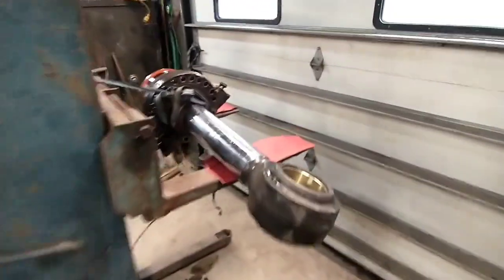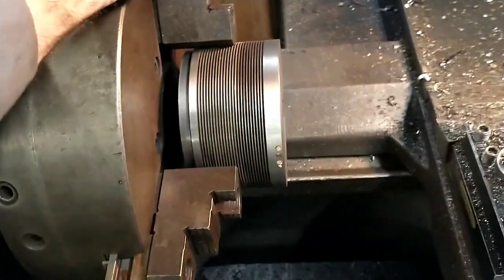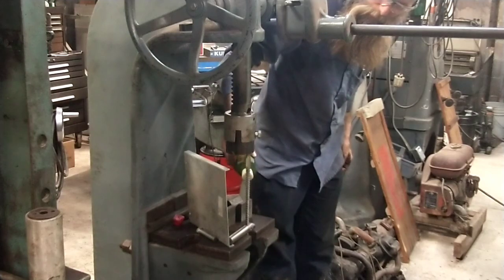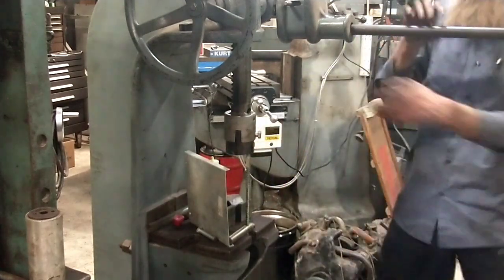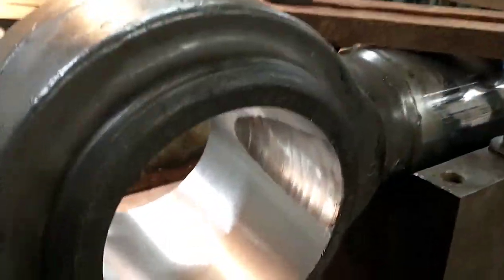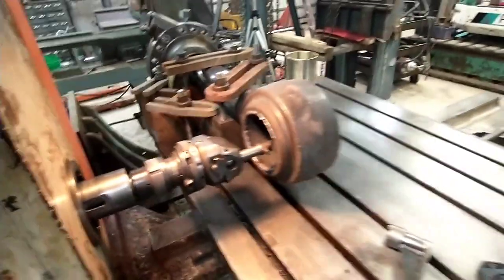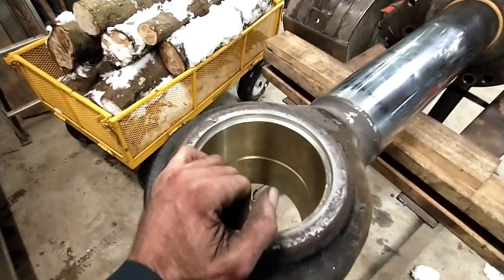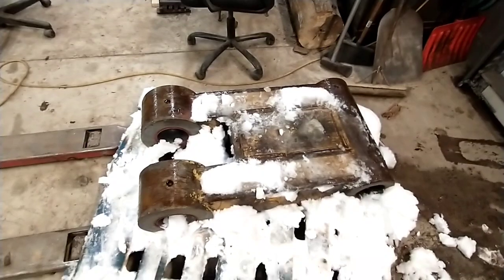Large worn hydraulic cylinder eye, weld and re-bore on the horizontal boring mill.